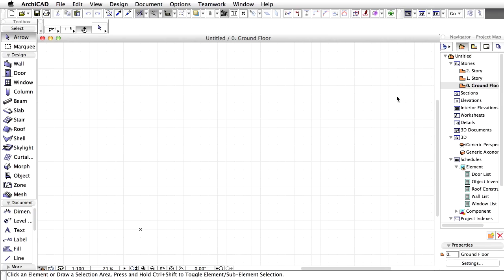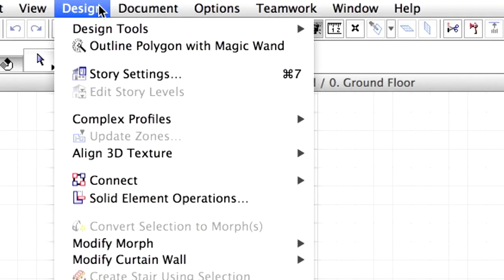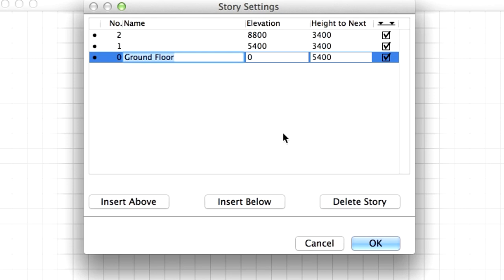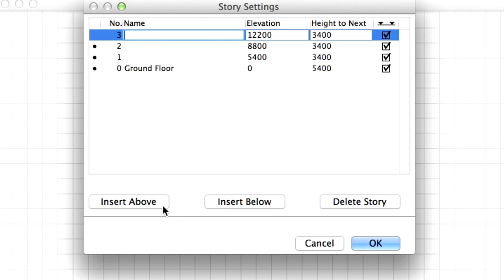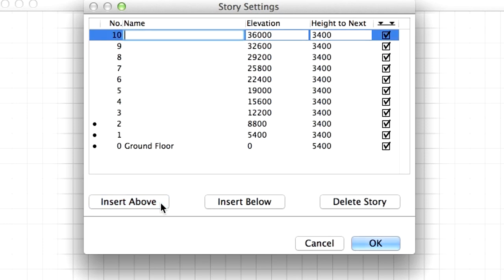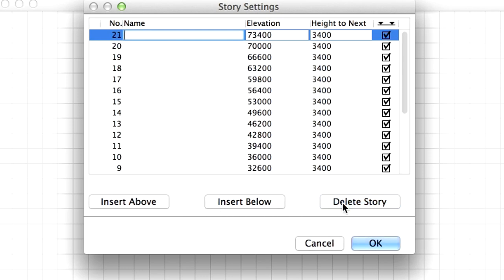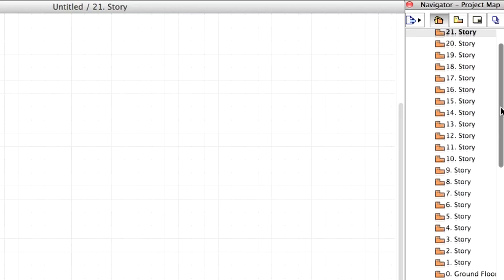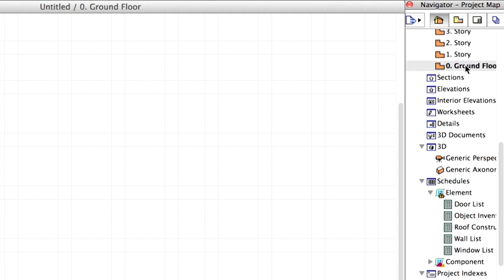ArchiCAD Training Series Vol. 4: Building the Model: Setting Up Stories